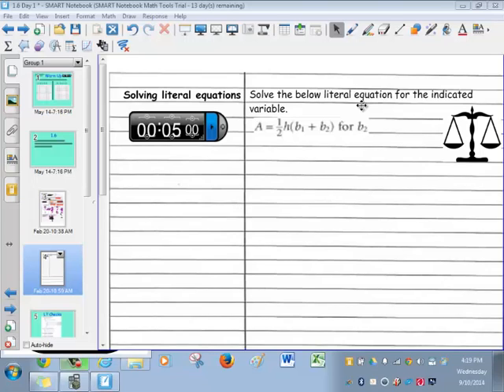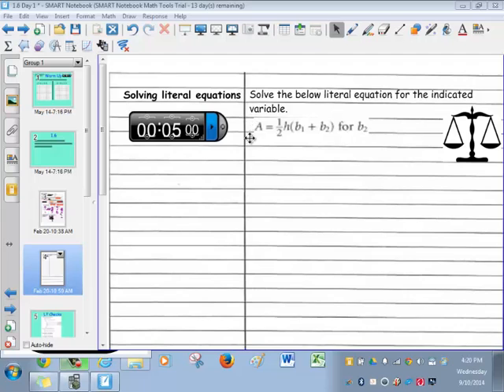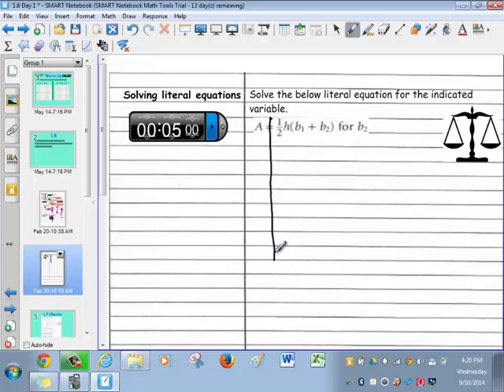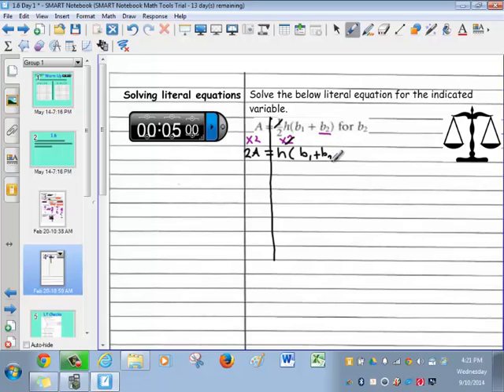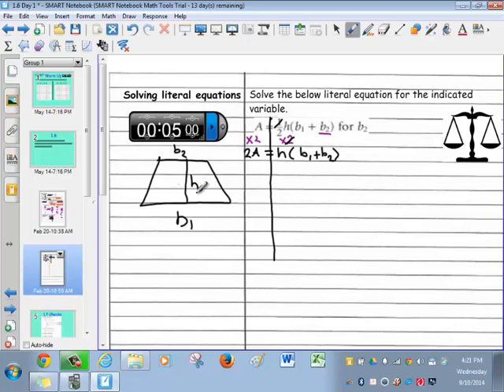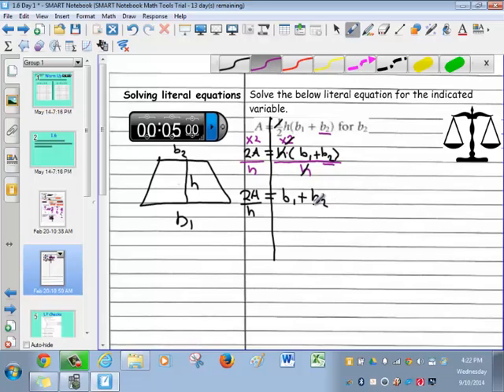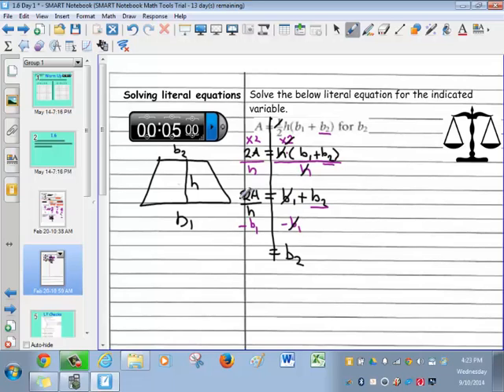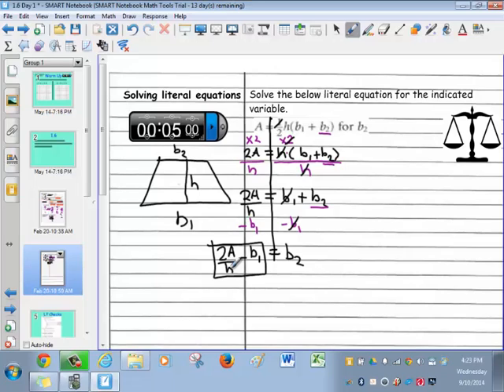1.6 part 3